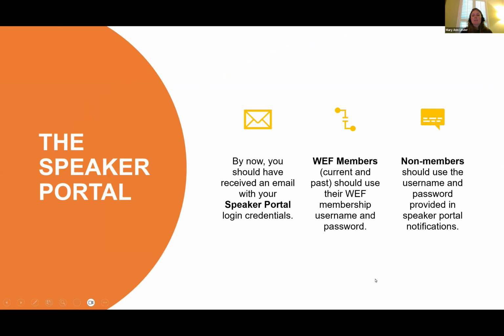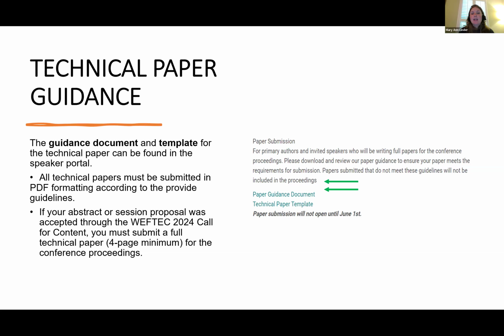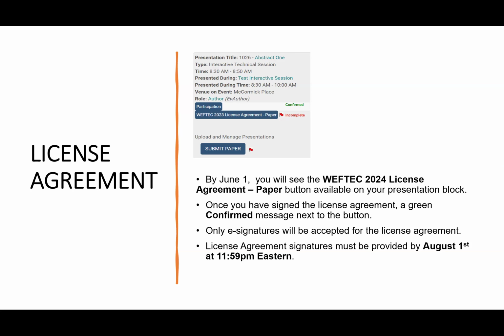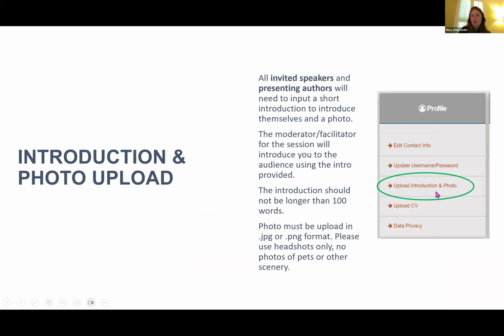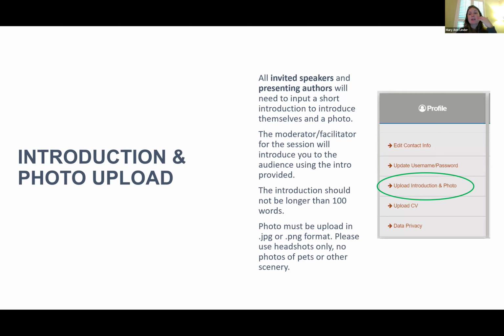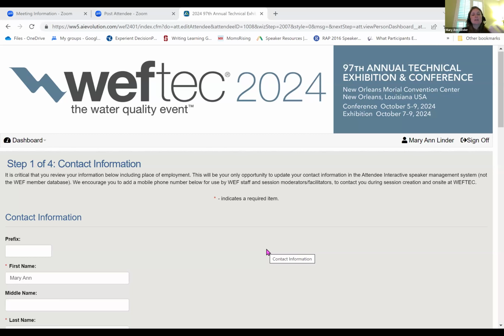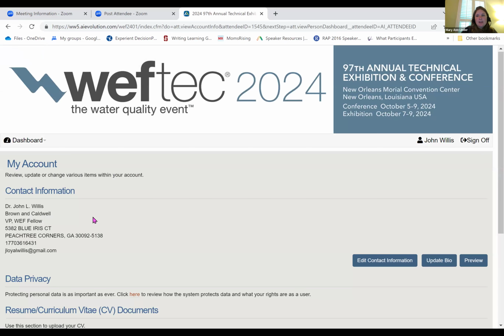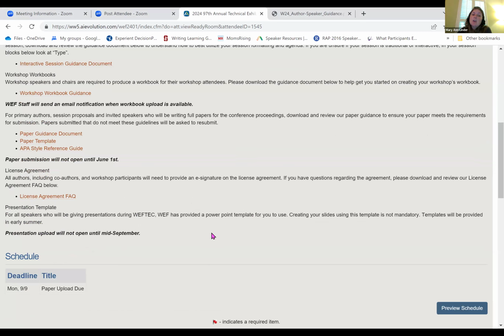WEFTEC 2024 Author and Invited Speaker Session May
This information session provides information on designating primary authors, technical paper guidance, paper uploading, editing co-authors, the required license agreement, and more.